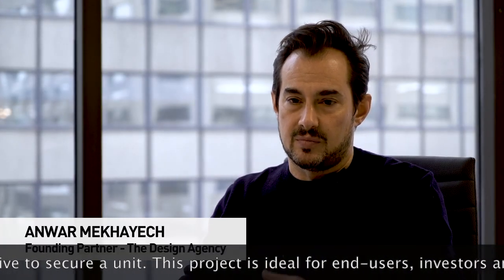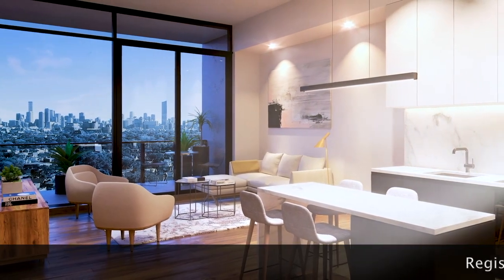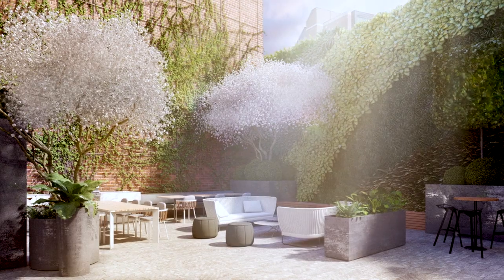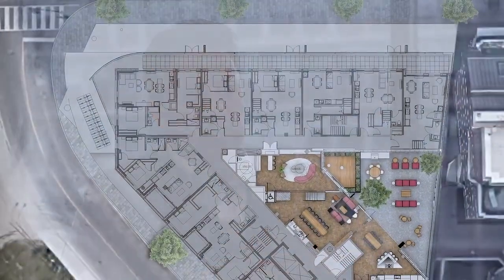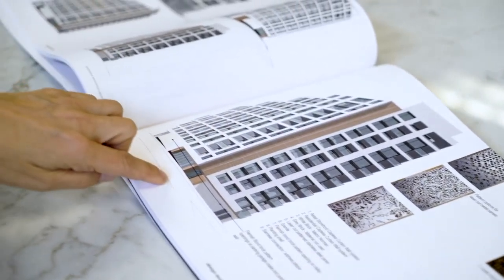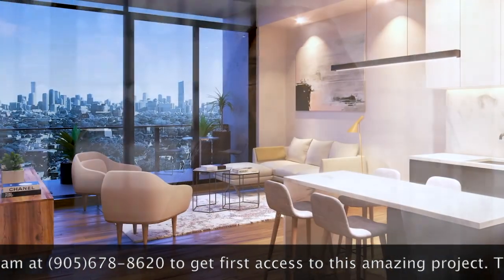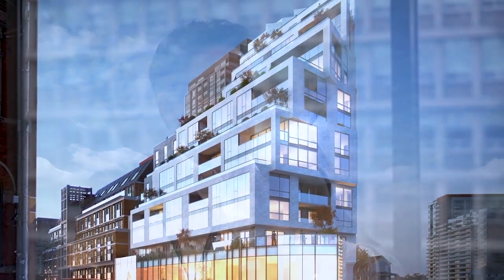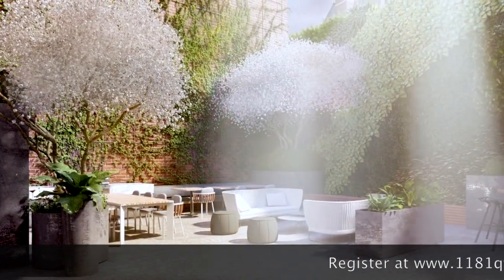1181 Queen Street West Condos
Get First access to 1181 Queen Street West Condos.